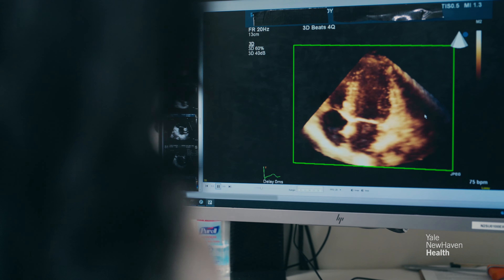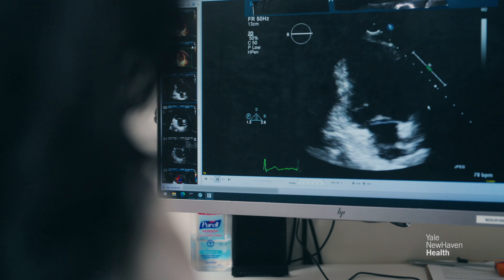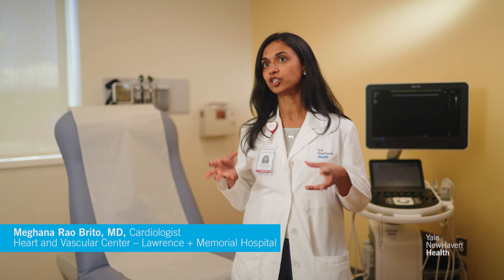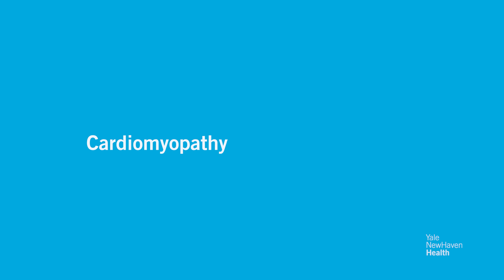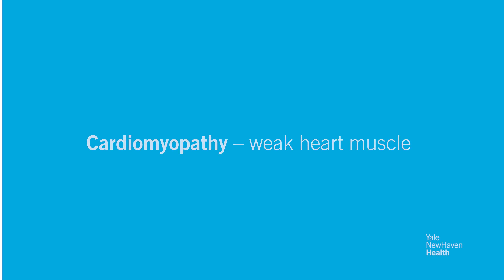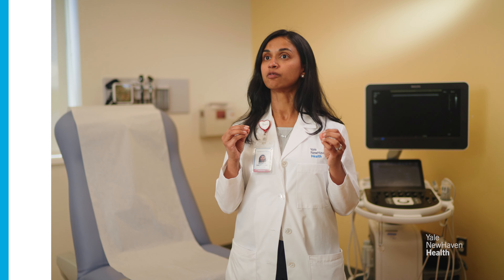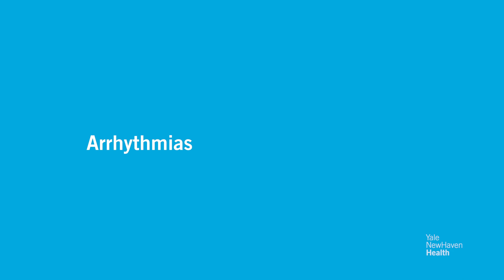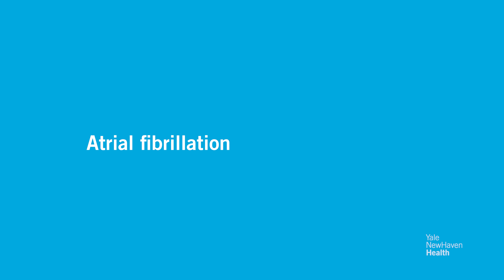Types of Heart Disease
1222 hvc shortv1